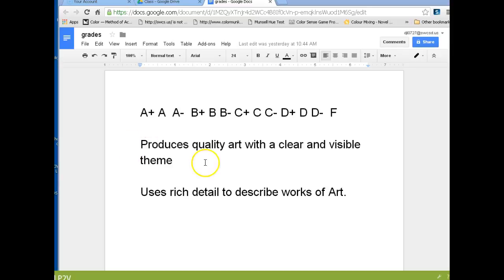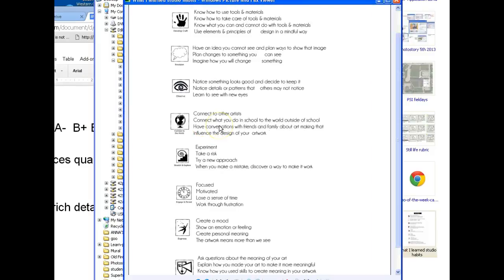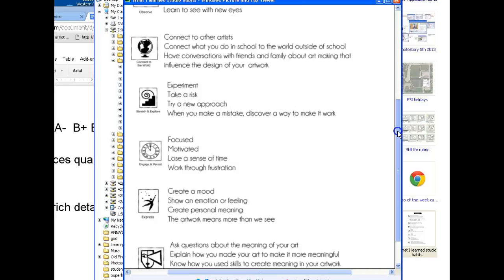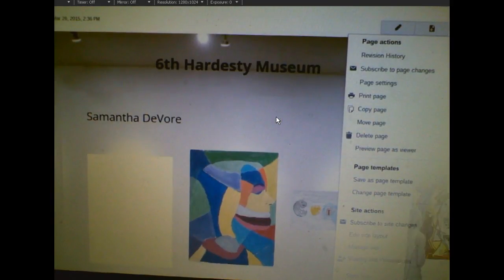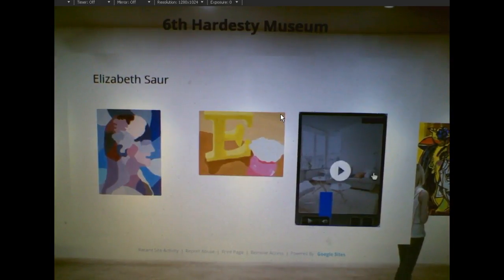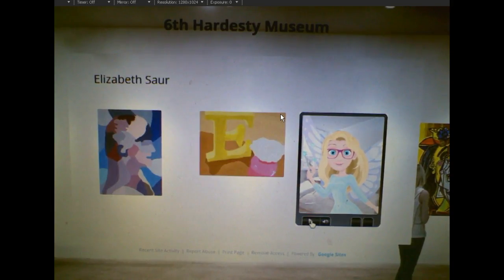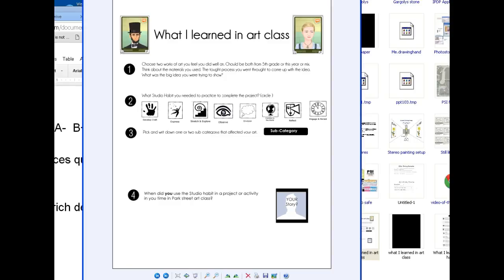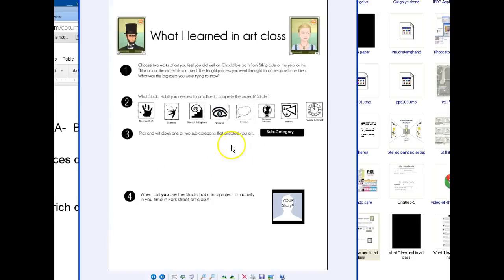Musium Project introduction